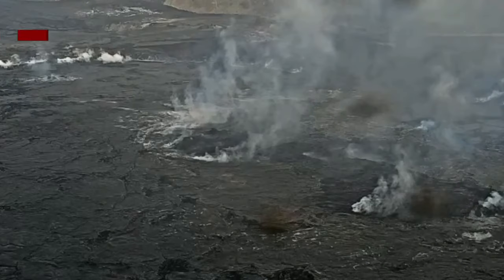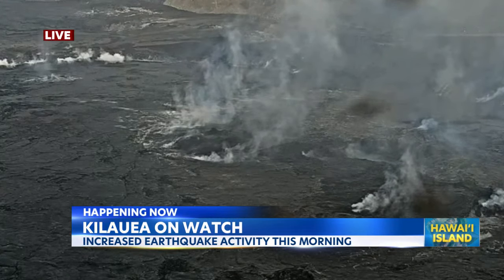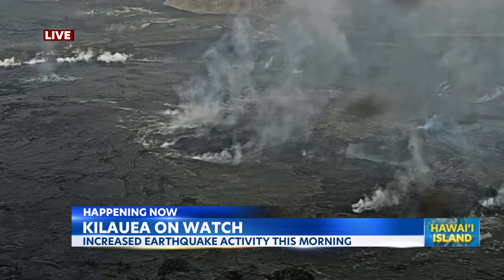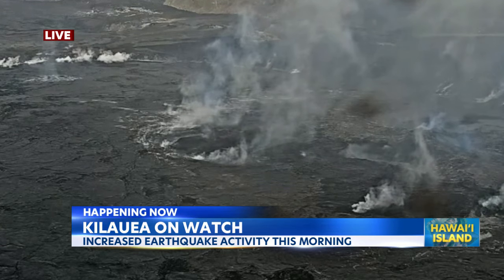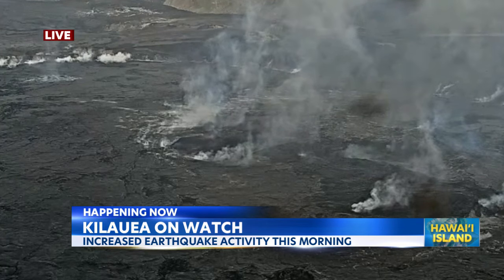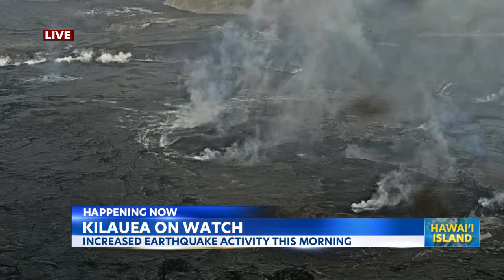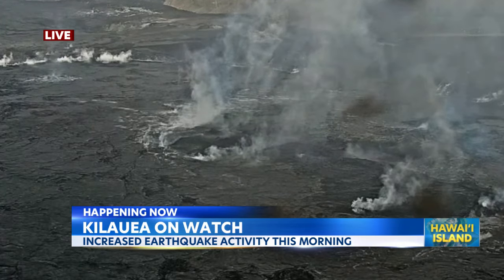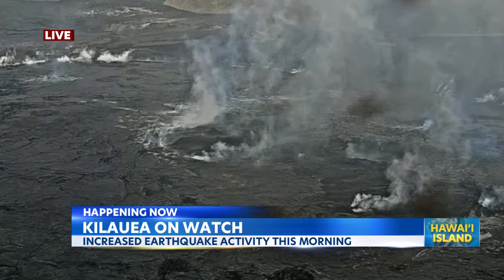Kilauea alert level raised to "watch" by USGS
The U.S. Geological Survey (USGS) raised the Kilauea alert level to a watch due to increased earthquake activity and ground deformation at the summit.